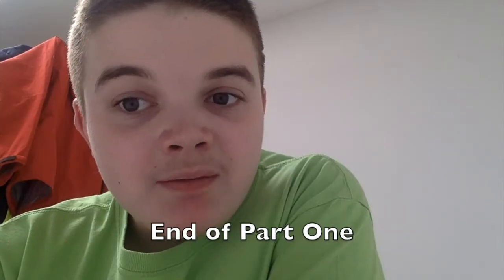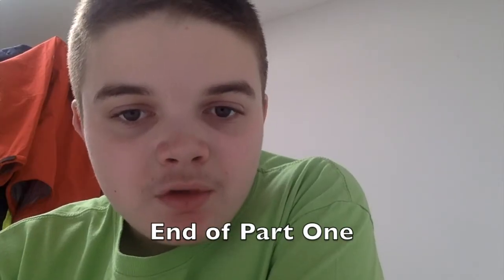A Trip to Brighton: Episode Two (Part 1)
This is the second episode of the serial "A Trip to Brighton".